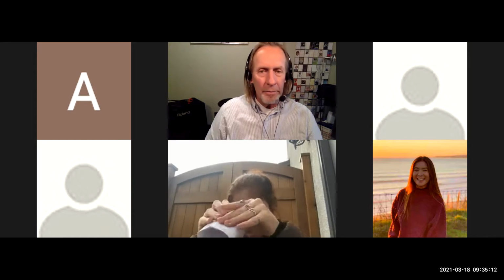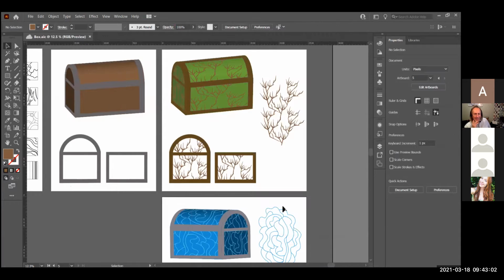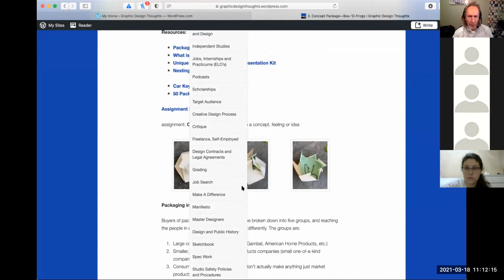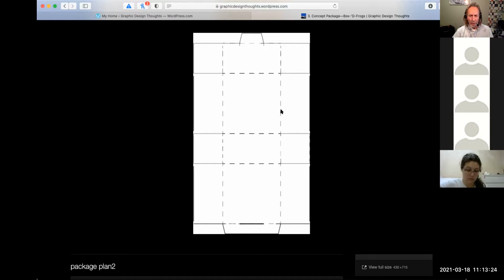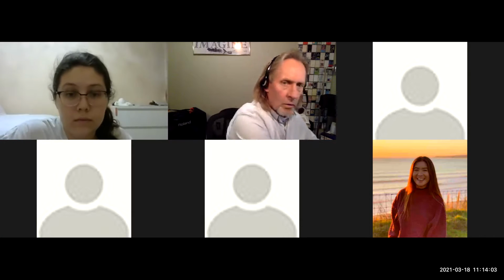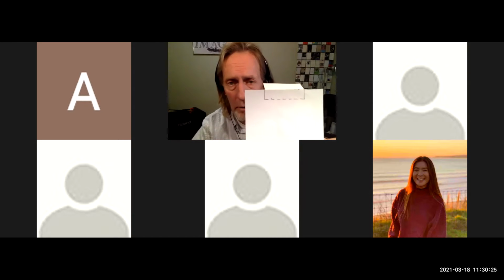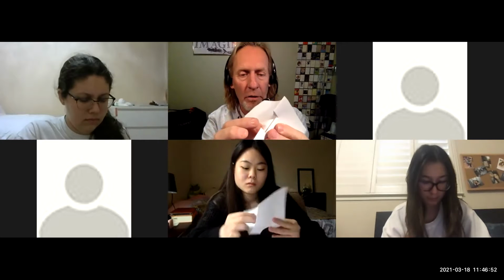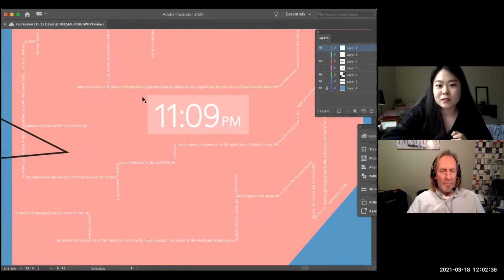Intro Concept Package